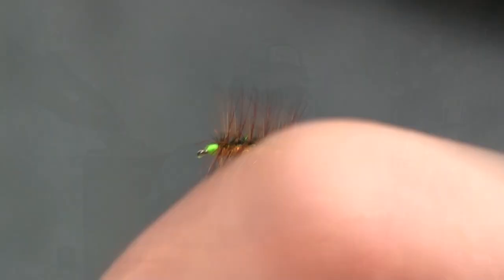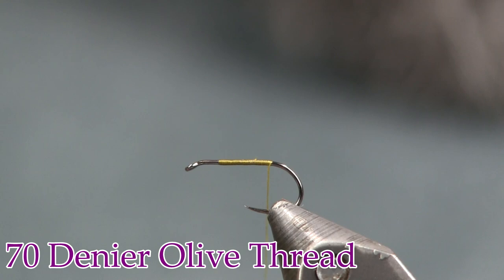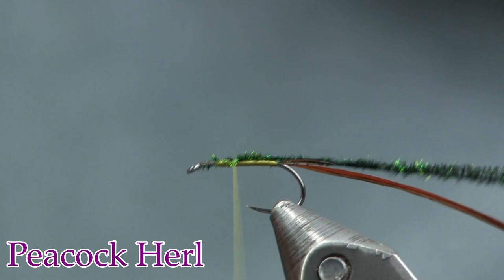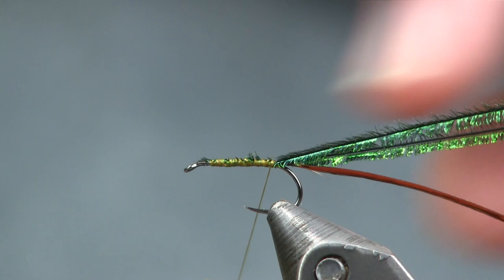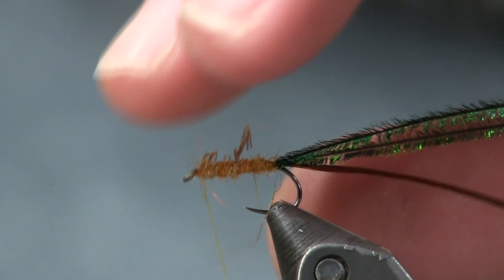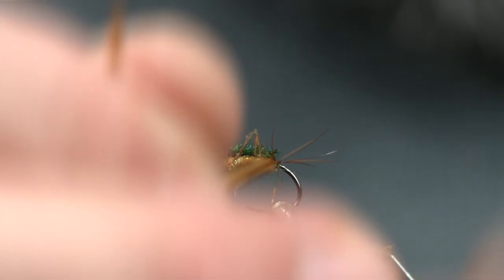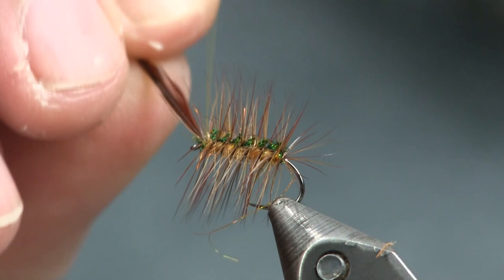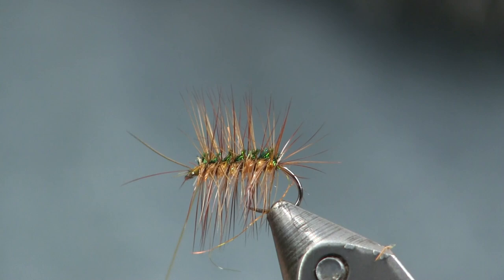Crackleback, Holsinger's Fly Shop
The Crackleback is a classic dry fly pattern that is often a staple in beginners fly tying classes.  This is one of those patterns that imitates many things and nothing at the same time.  It's a great searching pattern and works kind of like a Griffith Gnat.  Give this pattern a try.  If nothing else, tie it for practice.

Like always any of the materials you need to tie this fly and others can be found on our or by clicking on the links listed below.